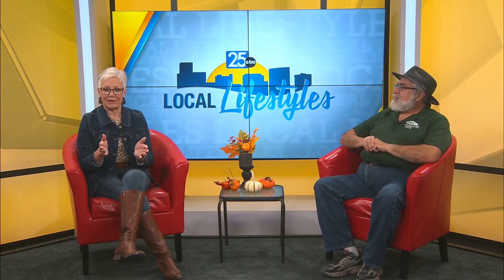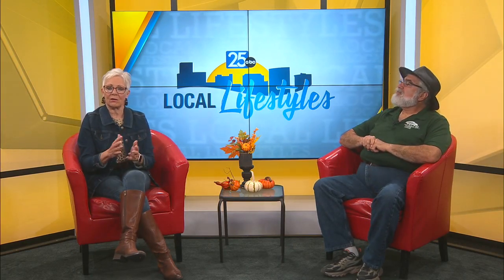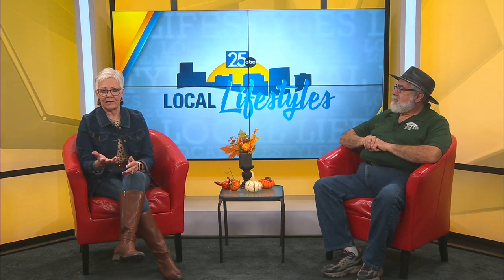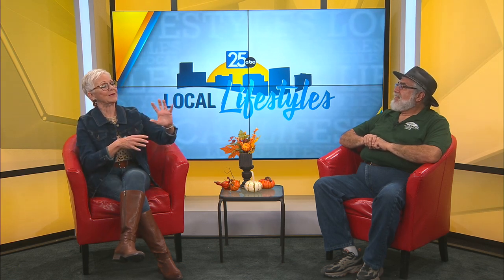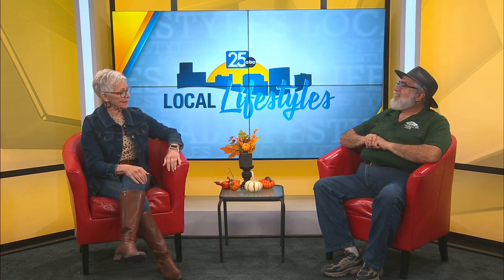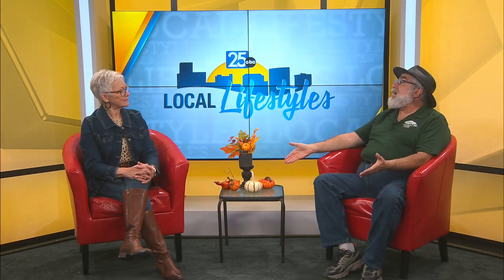drought impact (10.18.2024)